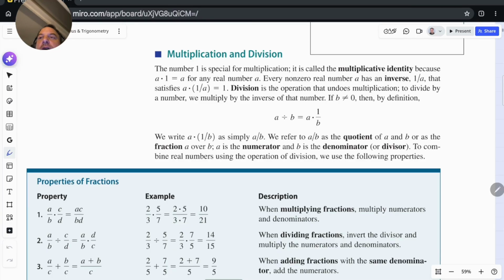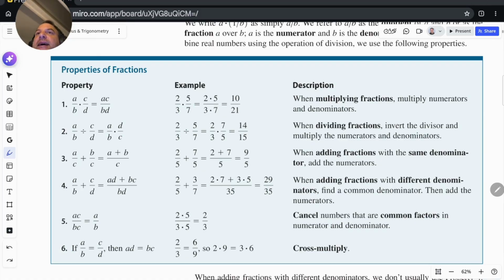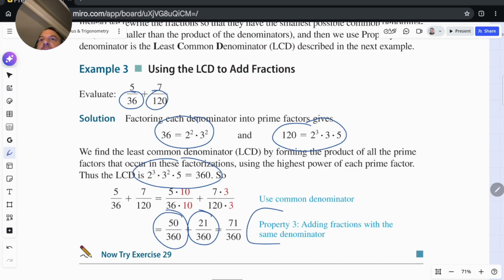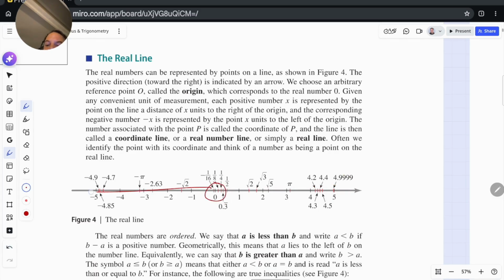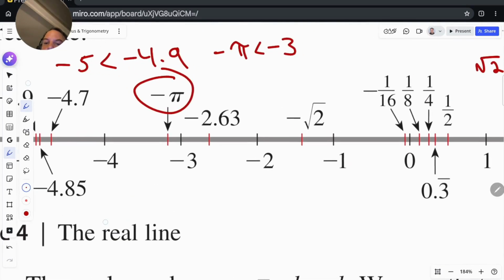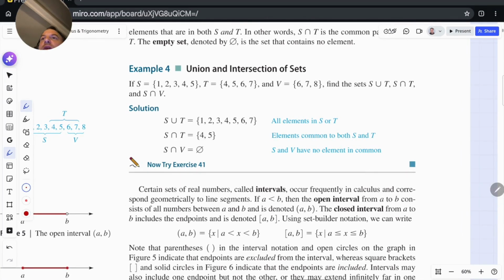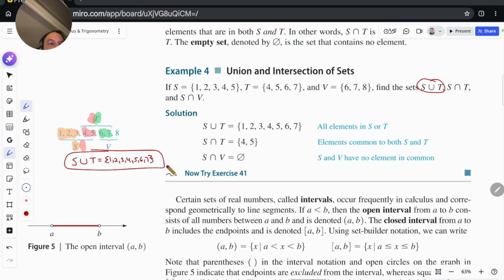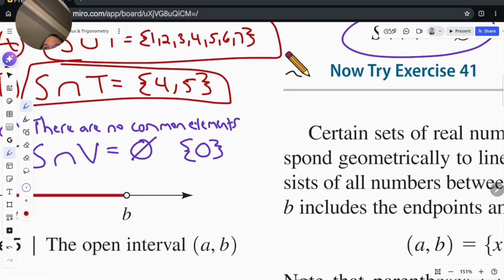Fractions, The Real Line & Sets | precalculus Full Course (Lesson 1.1 Part 2)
In Part 2 of Lesson 1.1, we continue our precalculus foundation by diving into the mechanics of fractions, the geometry of the real number line, and the formal language of sets.

Mastering these operations and notations is vital for the advanced graphing and interval analysis we will perform throughout this course.

WHAT WE COVER IN THIS LESSON:

— MULTIPLICATION & DIVISION: Understanding the multiplicative identity (1), multiplicative inverses, and the formal definition of division.

— PROPERTIES OF FRACTIONS: A complete guide to multiplying, dividing, adding, and subtracting fractions with both like and unlike denominators.

— LEAST COMMON DENOMINATOR (LCD): How to use prime factorization to find the LCD for complex fractional expressions.

— THE REAL LINE: Visualizing real numbers as points on a coordinate line and understanding the concept of the origin.

— ORDERING REAL NUMBERS: Using inequalities to describe the relative positions of numbers on the real line.

— SETS AND INTERVALS: + Introduction to Set-Builder Notation.

+ Defining elements and membership within a set.

+ Mastering Set Union (U) and Set Intersection (inverted U).

+ Understanding the Empty Set symbol.

WATCH THE FULL SERIES:

This video is part of our comprehensive precalculus series. Follow along with the full playlist to master the curriculum!

ABOUT 4wardED:

At 4wardED, we focus on moving your math skills forward. Our precalculus course is designed to provide the rigorous foundation needed for success in Calculus and beyond.